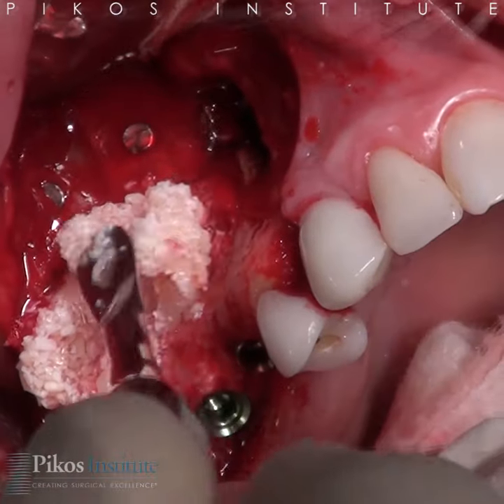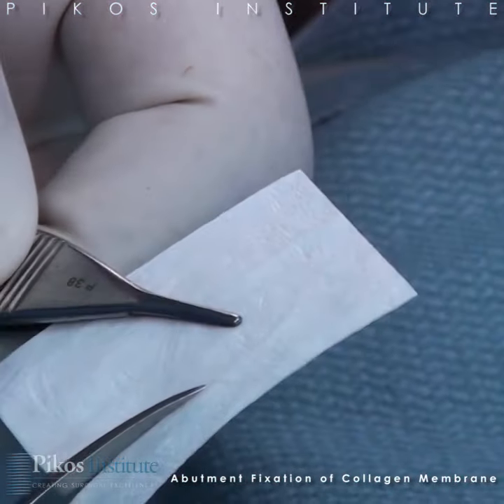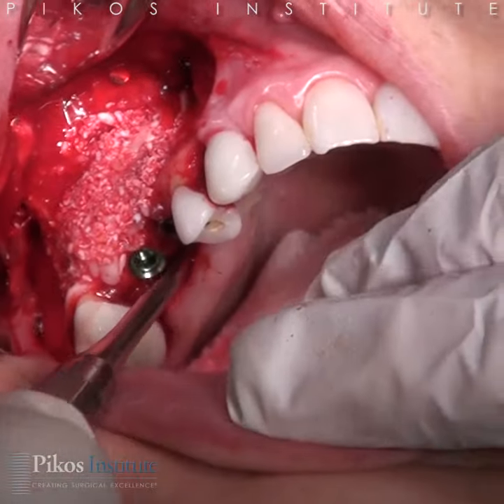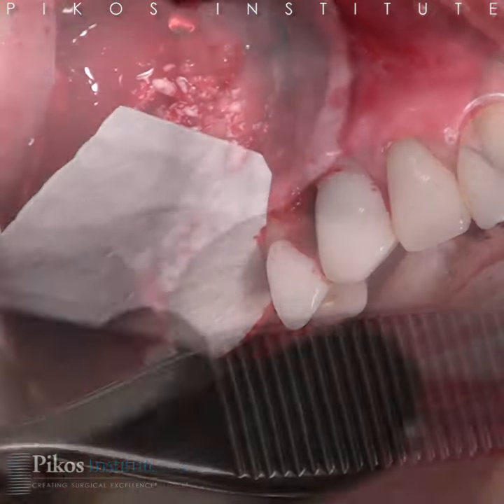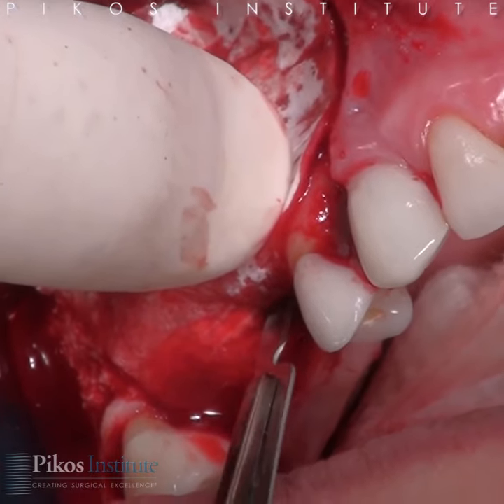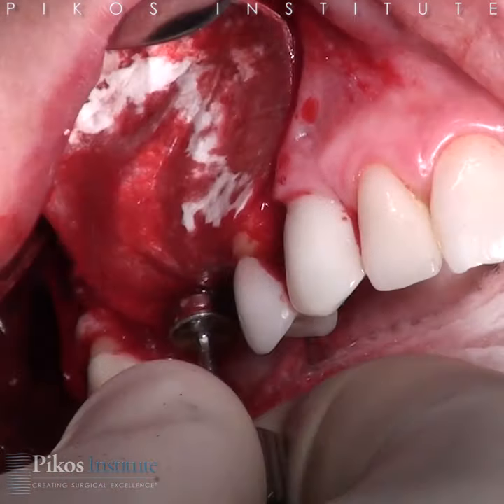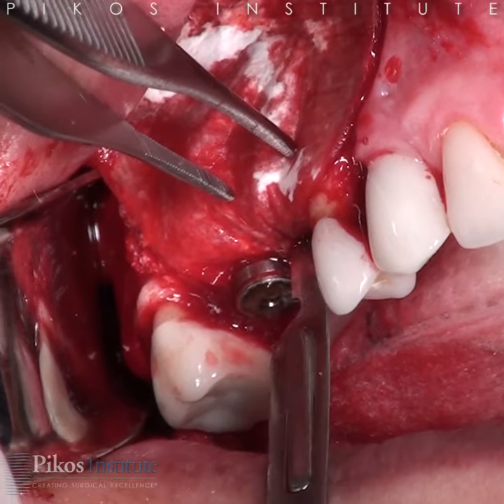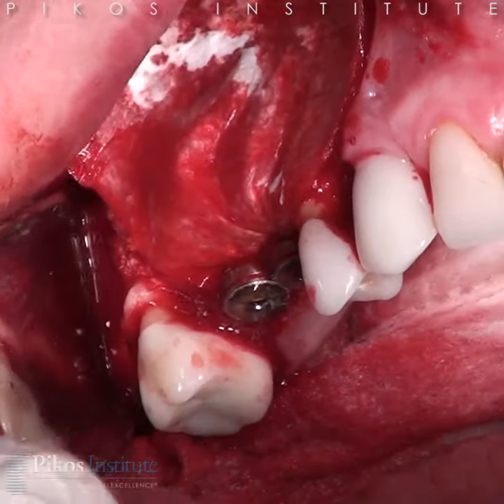Dr. Michael A. Pikos Surgical Training Tip Abutment Fixation of Collagen Membrane over Sinus Graft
A great surgical tip for simple, effective fixation of a collagen membrane over the site of a sinus graft window.